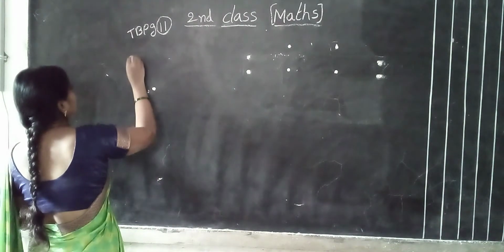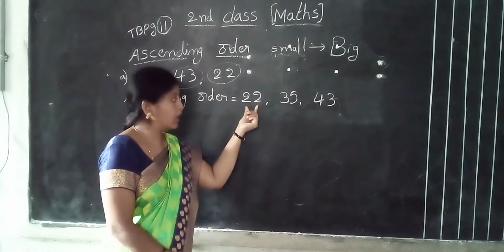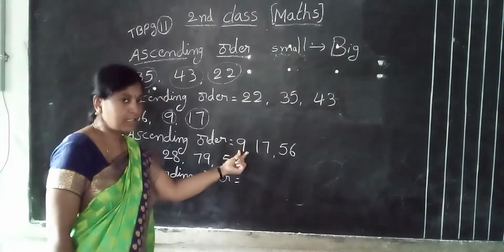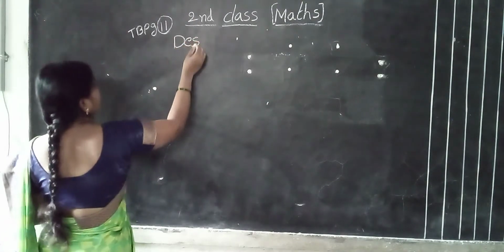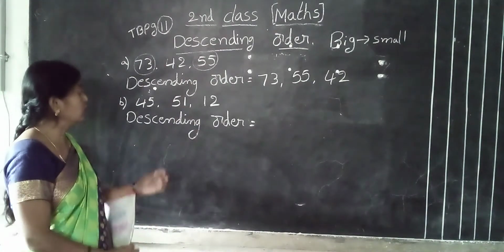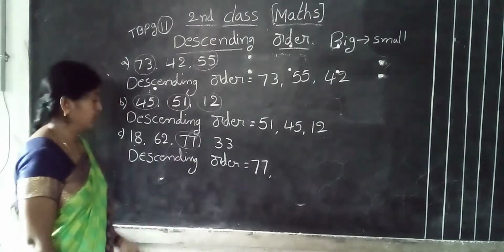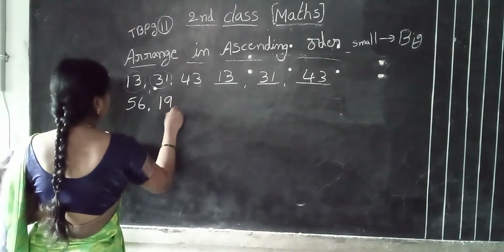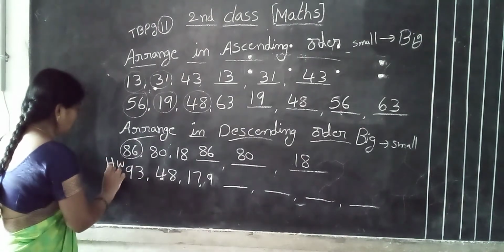2nd class maths ascending and decending order